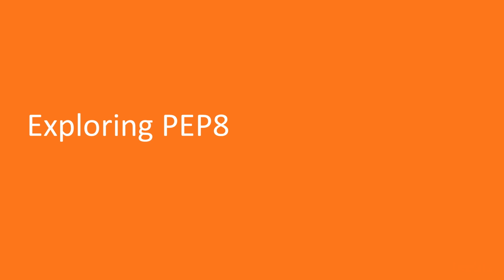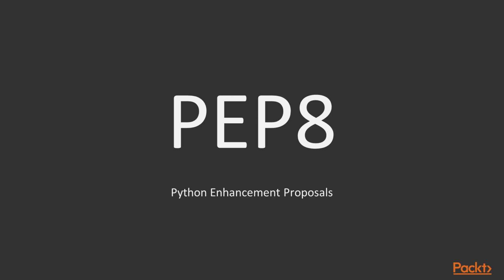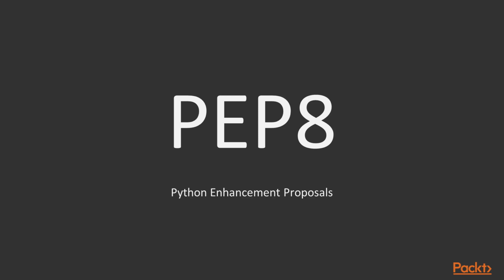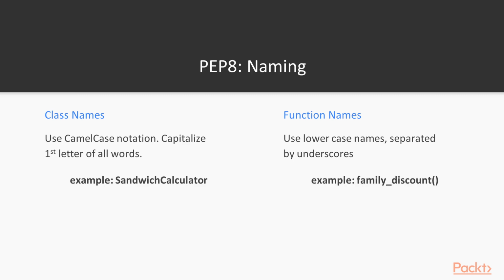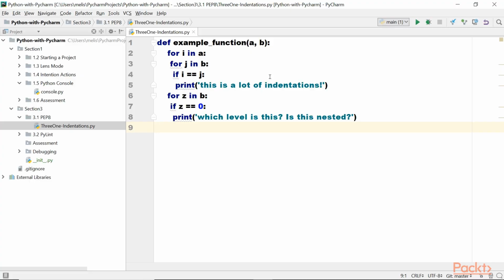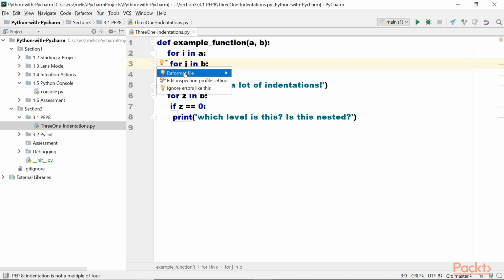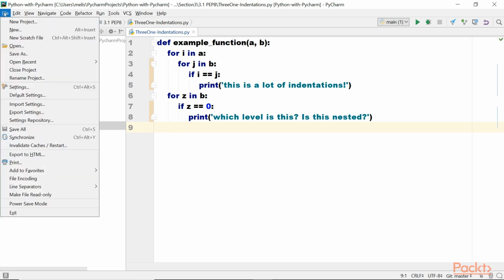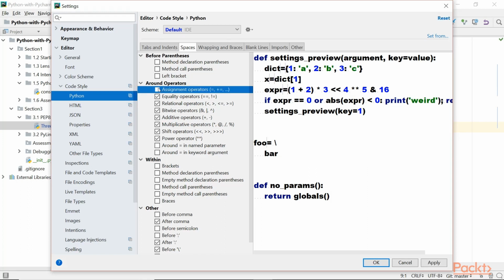PyCharm for Power-Developer: Exploring PEP8|packtpub.com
This video tutorial has been taken from PyCharm for Power-Developer. You can learn more and buy the full video course